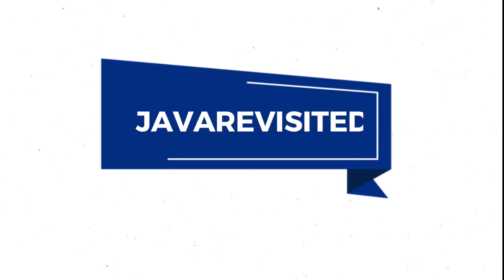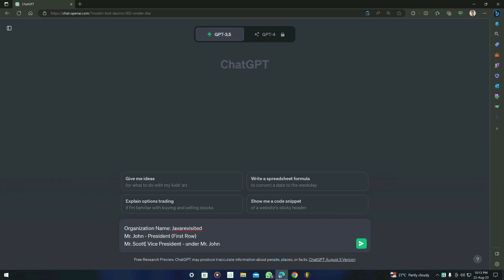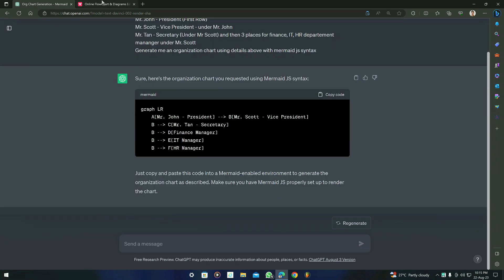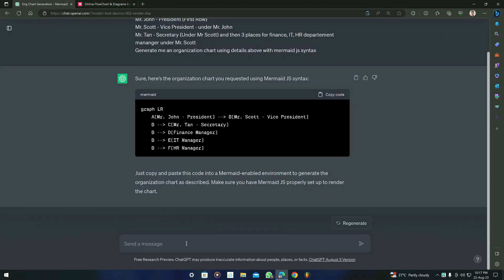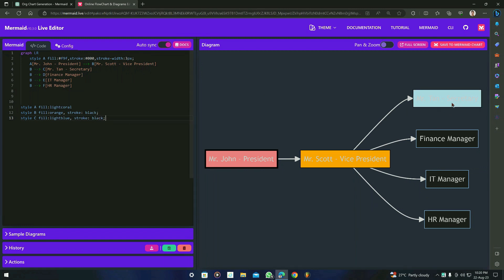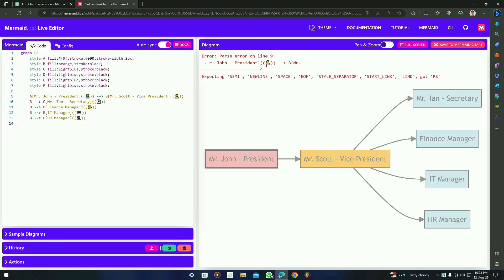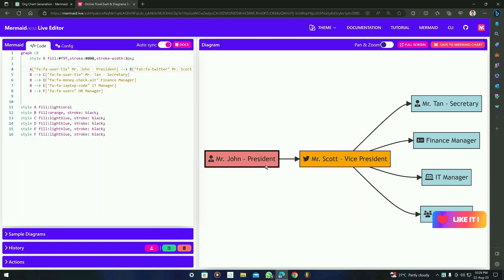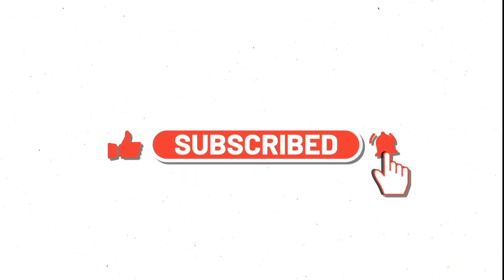How to Create Org Chart Using ChatGPT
Best ChatGPT Courses to learn moreL

In this video, we delve into the process of crafting an organizational chart using ChatGPT. Titled "How to Create Org Chart Using ChatGPT," our video demonstrates step-by-step guidance on generating visually appealing org charts. We begin by introducing the essential components of the organizational structure, such as roles and departments.

Through the use of Mermaid JS syntax, we illustrate how to build the chart itself, complete with icons that represent each position. The video showcases the versatility of ChatGPT in providing not only textual assistance but also aiding in graphical representations.

1. Organization Name: Javarevisited
Mr. John - President (First Row)
Mr. Scott - Vice President - under Mr. John
Mr. Tan - Secretary (Under Mr Scott) and then 3 places for finance, IT, HR departement mananger under Mr. Scott
Generate me an organization chart using details above with mermaid js syntax
2. make the border of mr. john more think using style syntax in bottom
3. make the border black and without dashes
4. suggest an icon for each boxes in my diagram
5. suggest me an icon for each boxes in my diagram and the code is given below: [YOUR CODE]
6. dont remove the text from the boxes